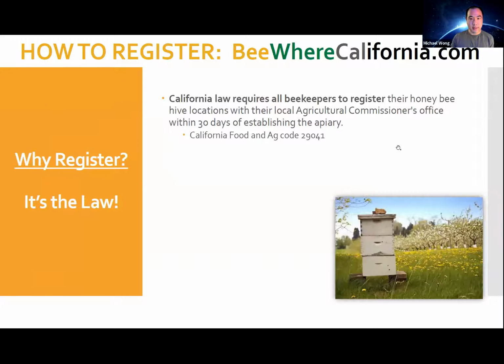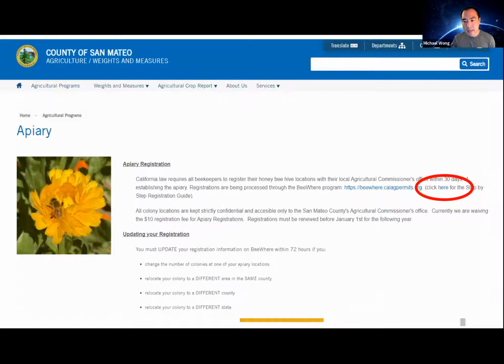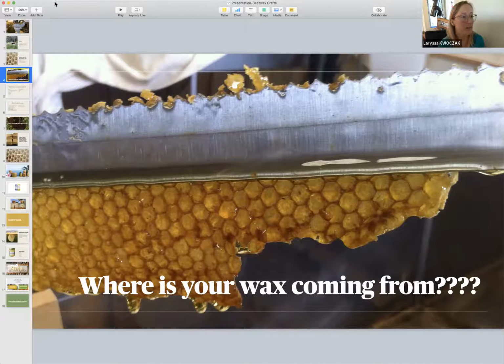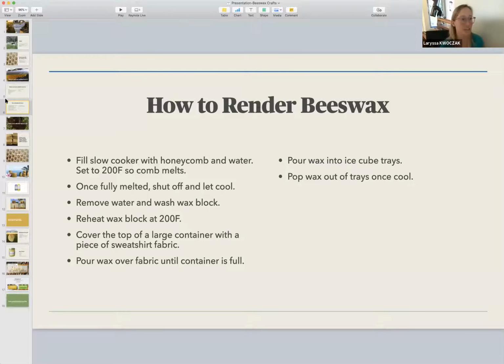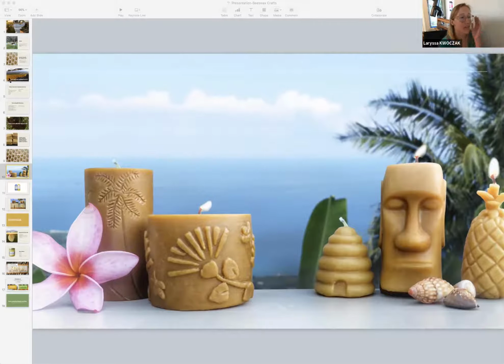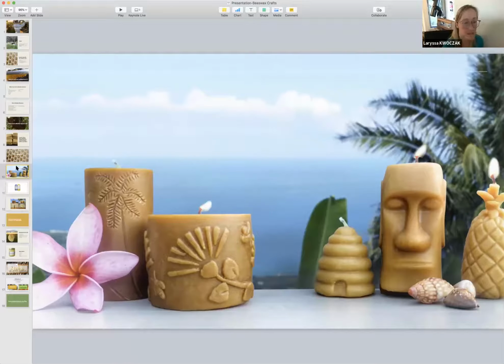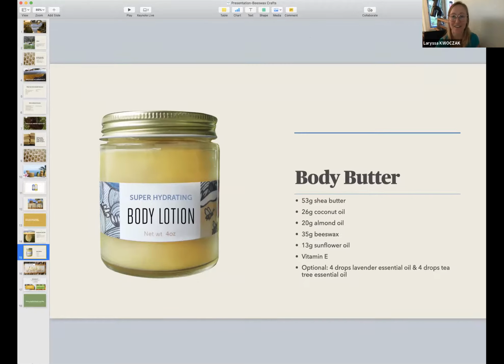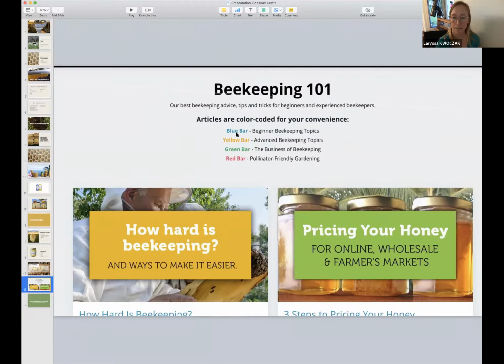Hive Registration & Crafty Beekeeping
Hive Registration —  Michael Wong, San Mateo County Dept of Agriculture
Michael gave a short presentation reminding beekeepers to register their hives with the county on the BeeWhere site. California law requires all beekeepers to register their honey bee hive locations with their local Agricultural Commissioner’s office within 30 days of establishing the apiary.

Making Candles, Beeswax Body Products and More  —  Laryssa Kwoczak discussed how to render beeswax, candle making basics, making a candle from items in your house, choosing a wick size, and beeswax body products. Laryssa worked for marketing and ad agencies for 15 years before becoming a beekeeper. She then worked with Big Island Bees in Hawaii to establish their honey brand and beekeeping tours. She also hosts the podcast “The Buzz About Bees” and is owner of Beekeeping Made Simple, a beekeeping education website.